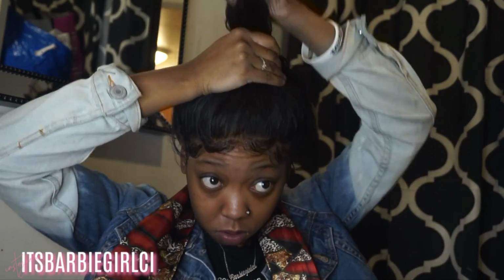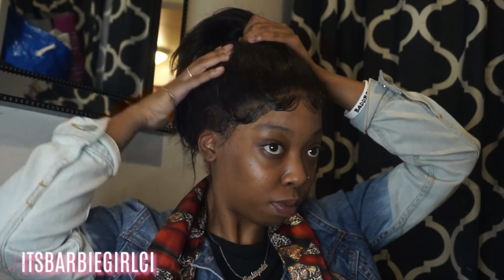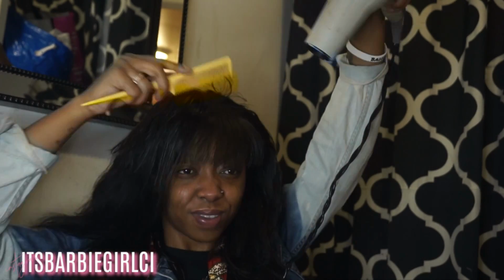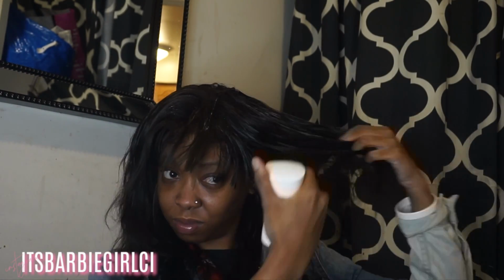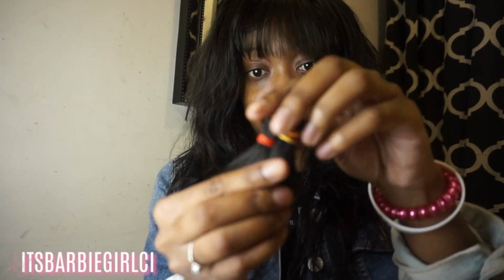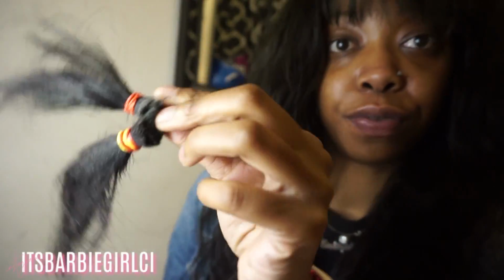I TRIED THE WOLF/SHAG CUT ON MY WIG... THIS IS HOW IT WENT!